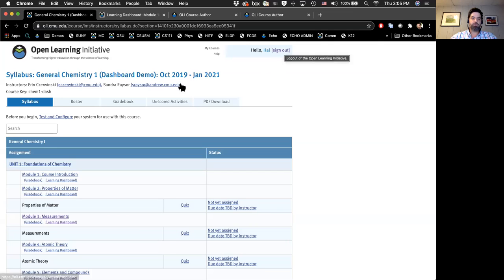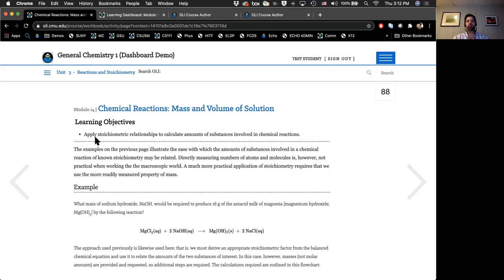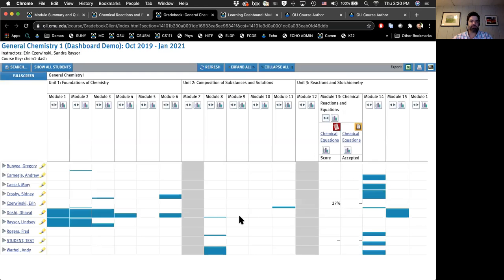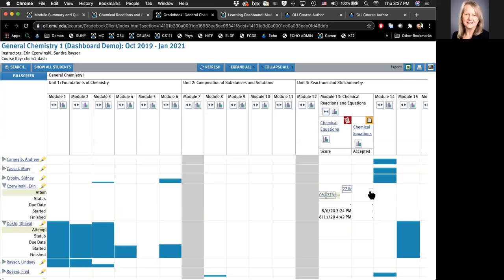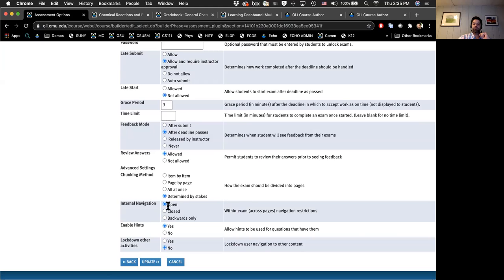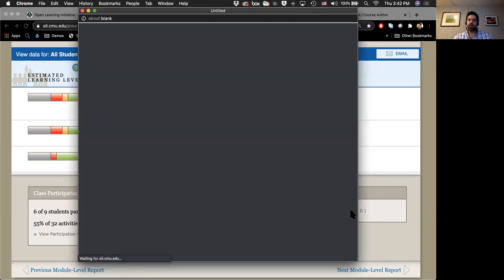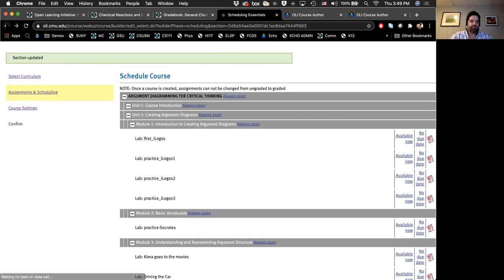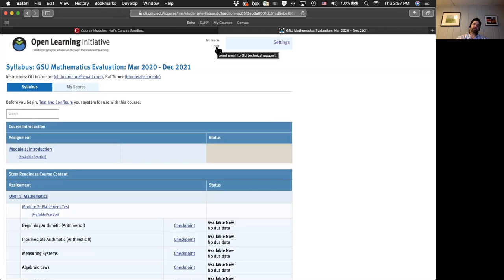OLI Webinar — Teaching with OLI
Learn how the OLI platform is used from the instructor's and the student's point of view. We cover getting your students started, the structure of OLI courses, what makes them unique and effective, the gradebook, the Learning Dashboard, and configuring a course for use with your students.